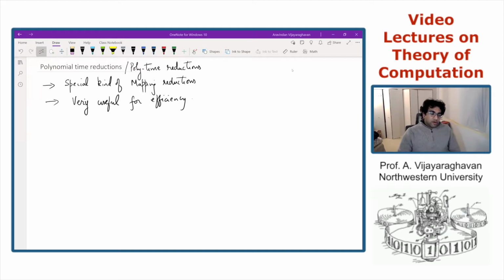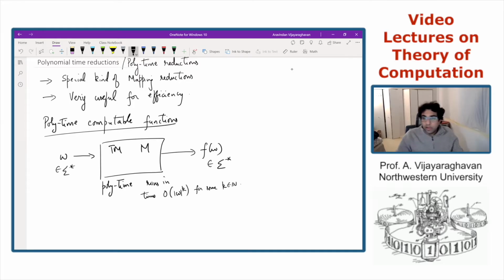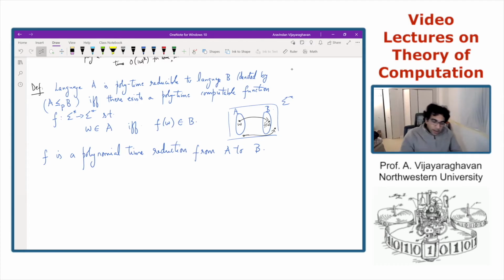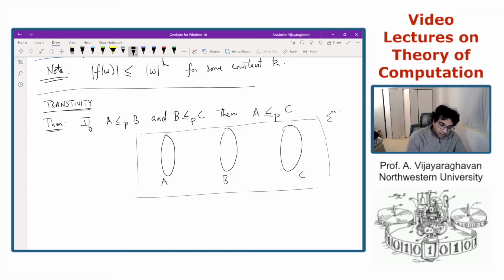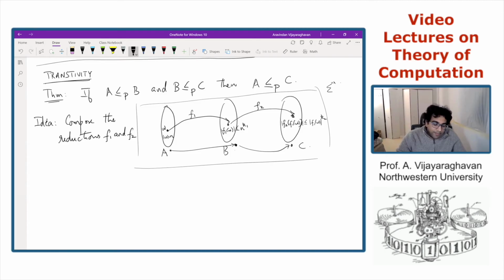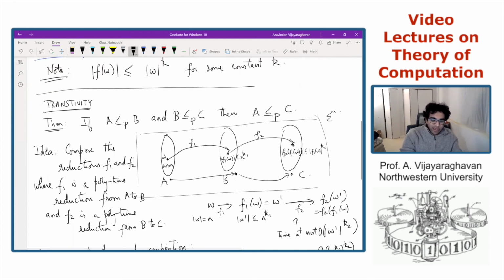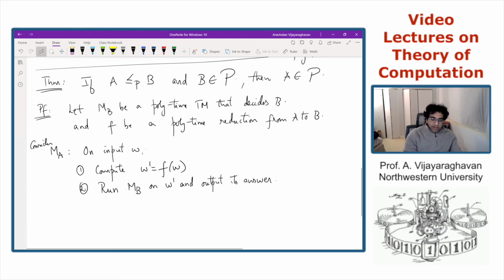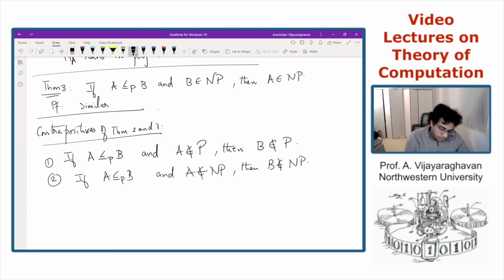ToC Polynomial Time Reduction